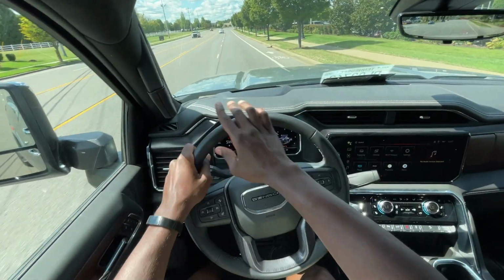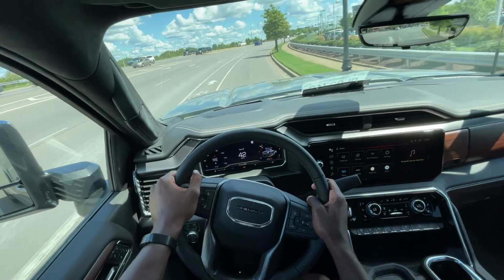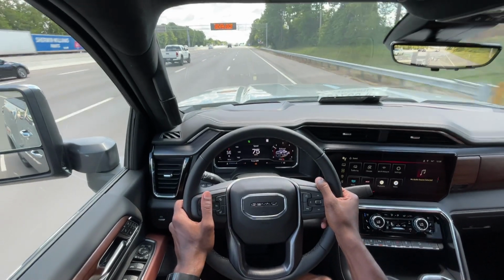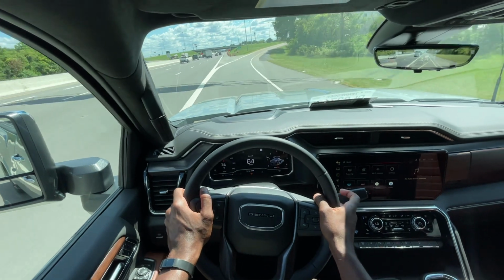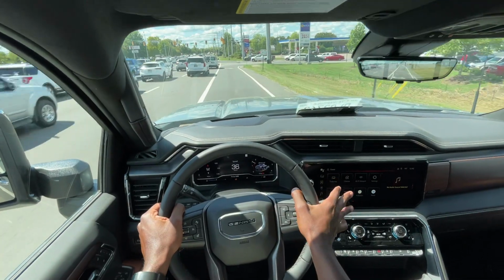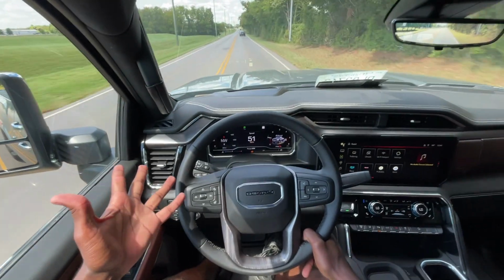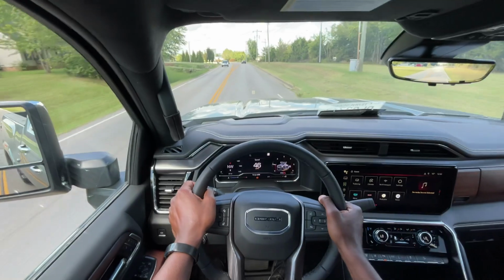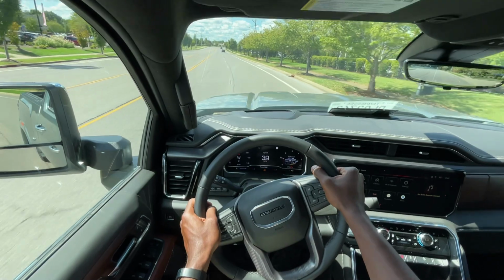2025 GMC Sierra 2500HD Denali Ultimate POV Test Drive (Duramax) [Acceleration, Driving Impressions]